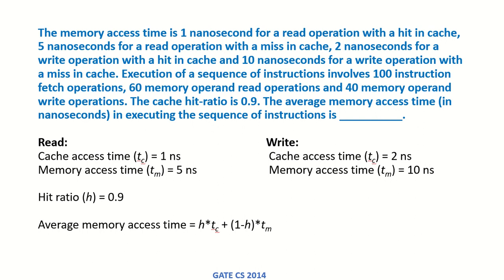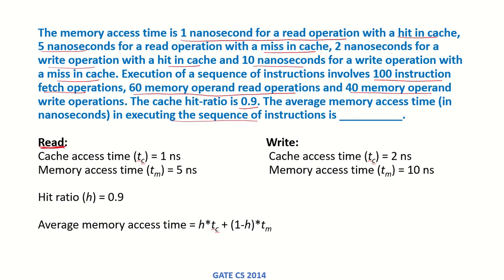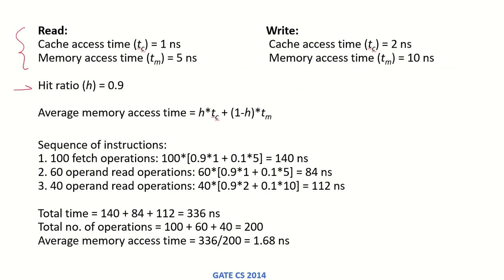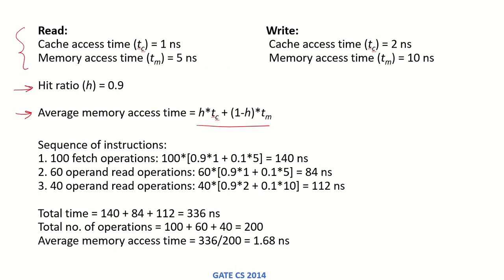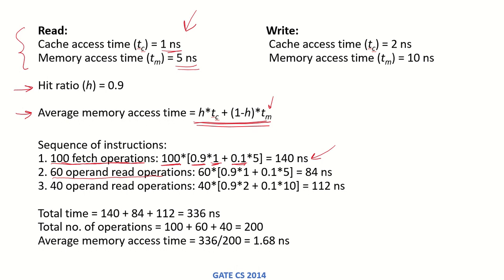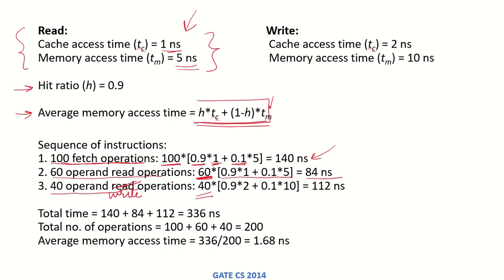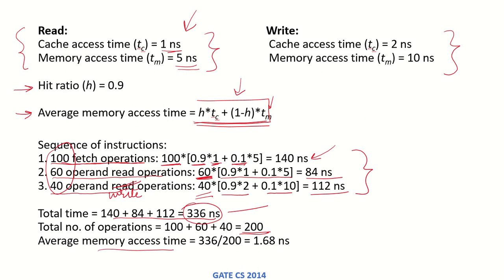OS42a - Solved Example | Memory Access | GATE